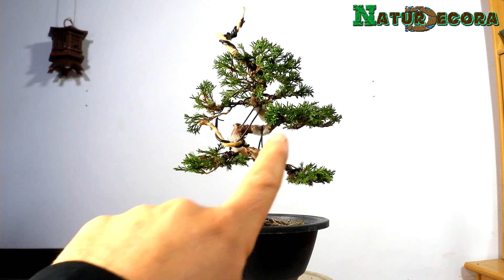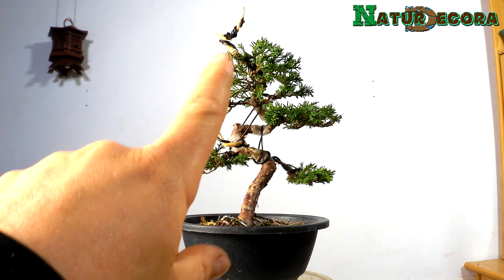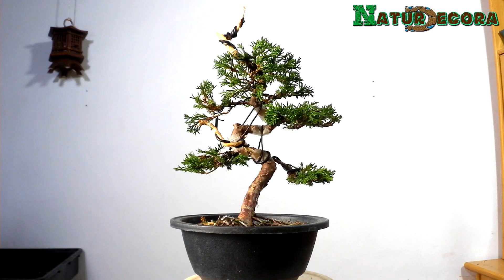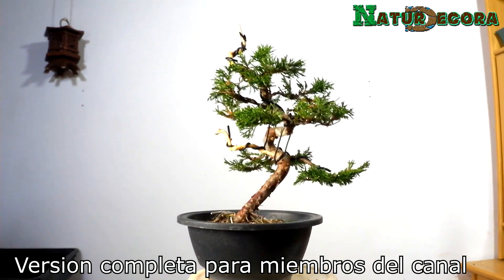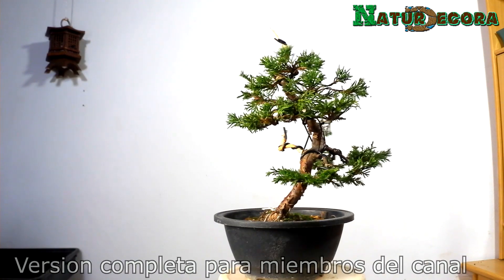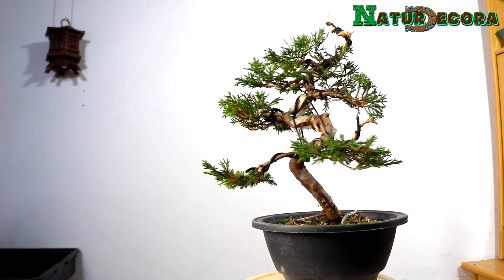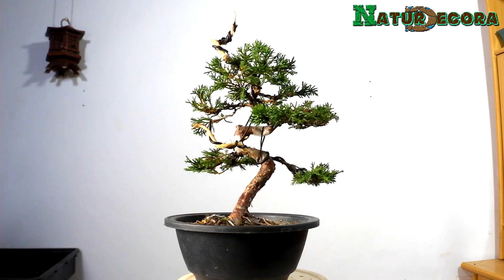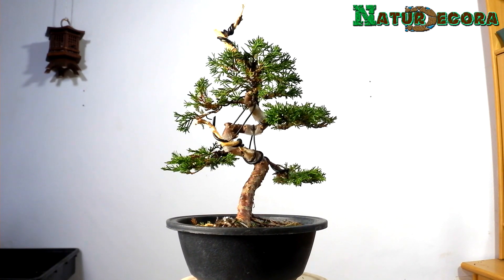Diseñando un juniperus chinensis para Bonsai tamaño Shohin